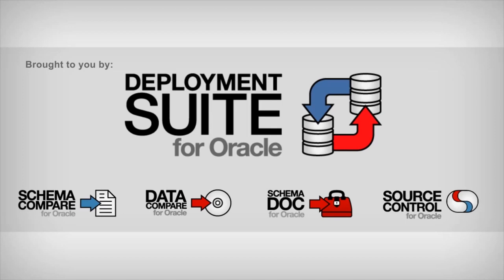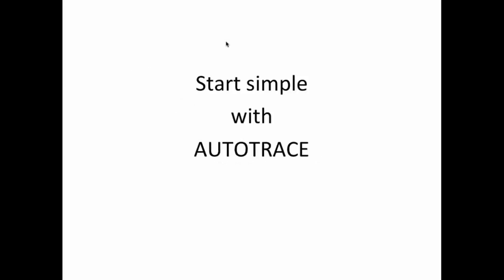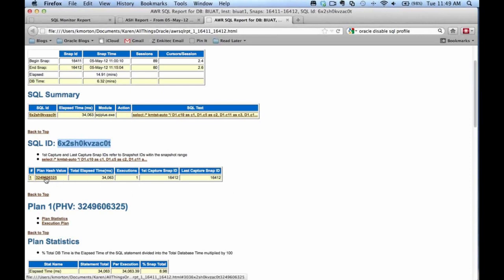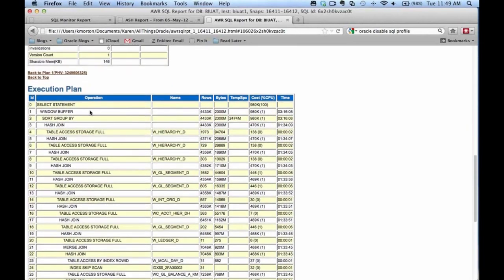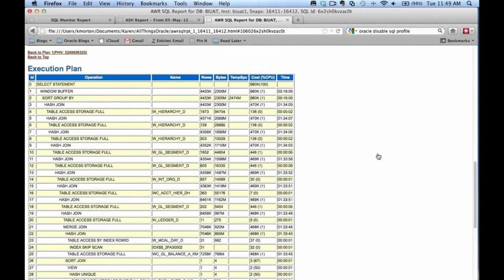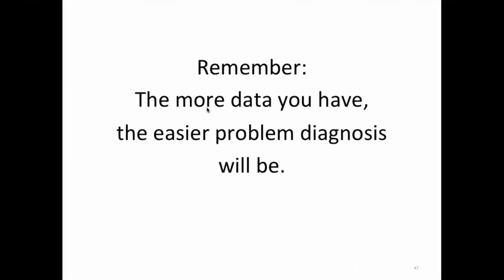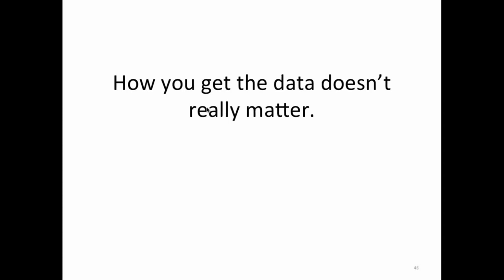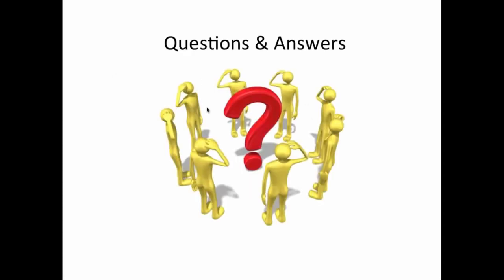How to Gather SQL Resource Consumption Metrics in Oracle